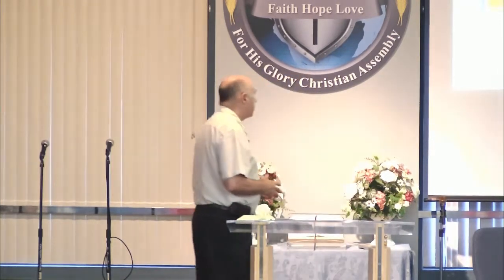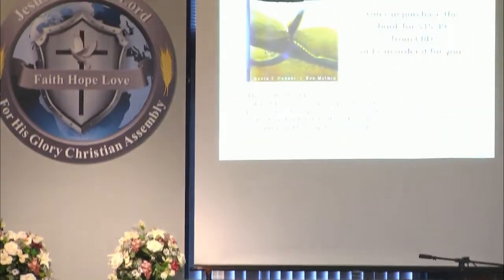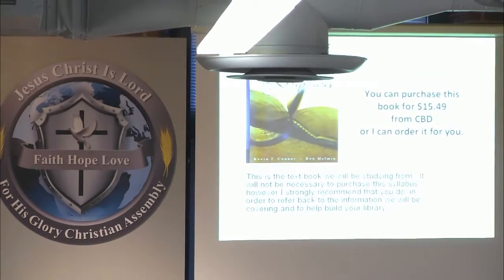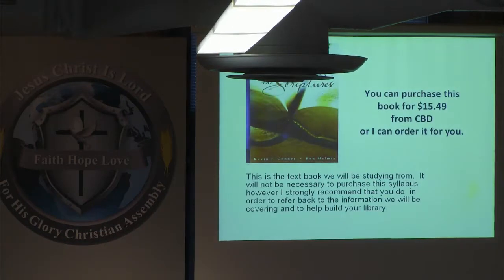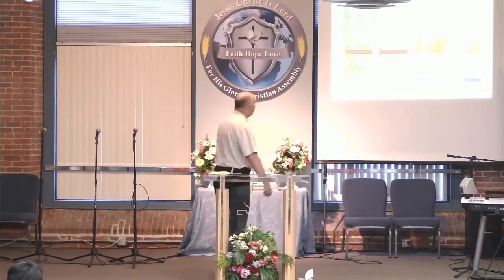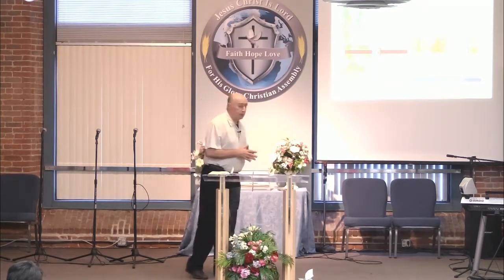2017 8 Bible Study 8 2 2017 Interpreting The Scriptures pt 1 Dr Robert Langevin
Worship and Teaching.

This video has been uploaded for those who may not have the opportunity to visit a church.